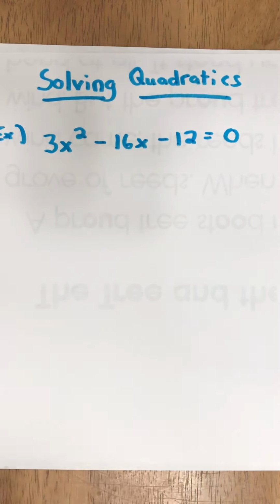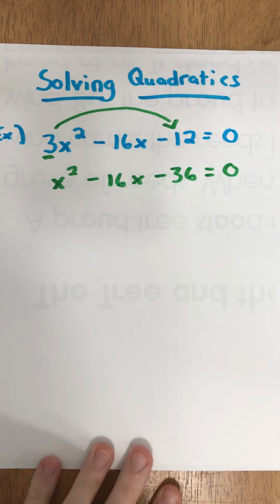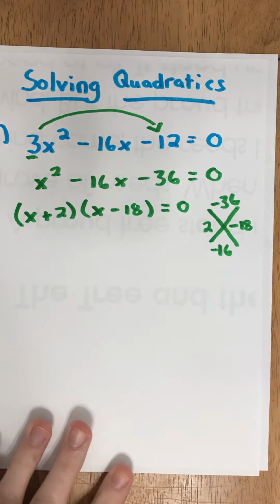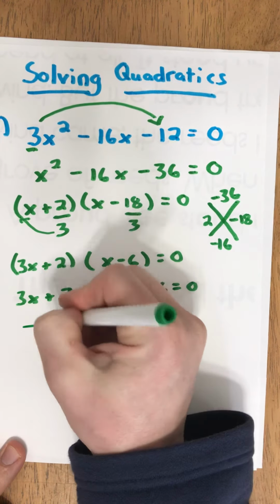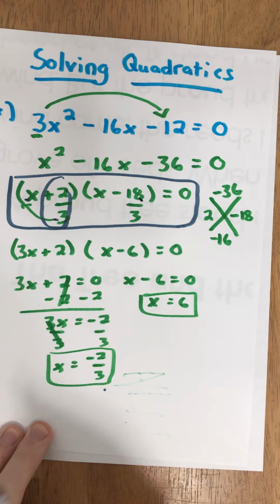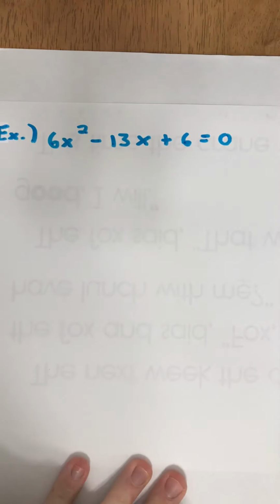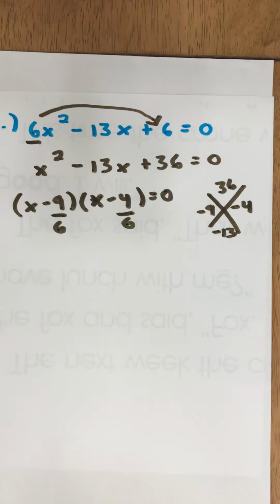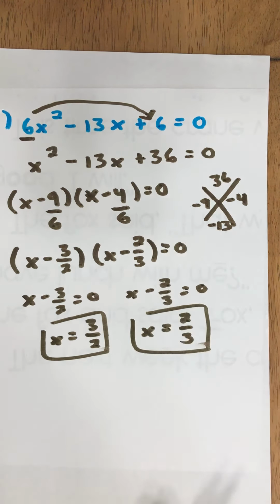Solving Quadratics with Trinomials not = 1